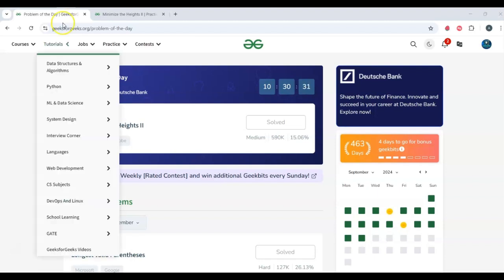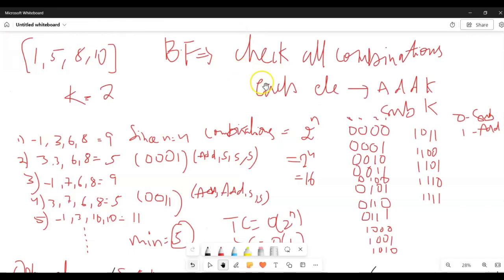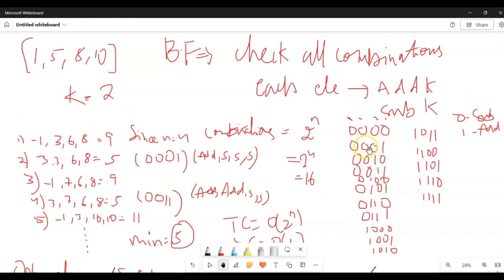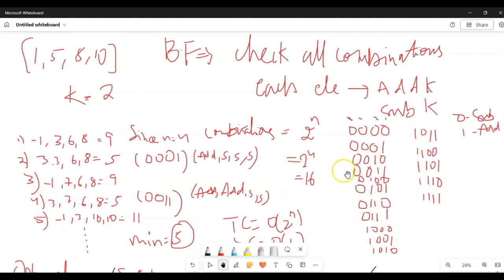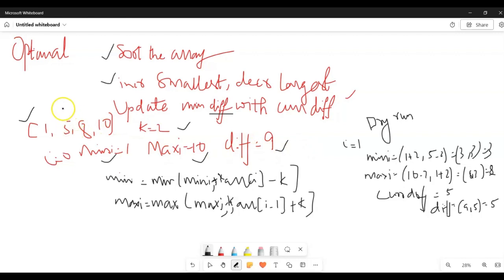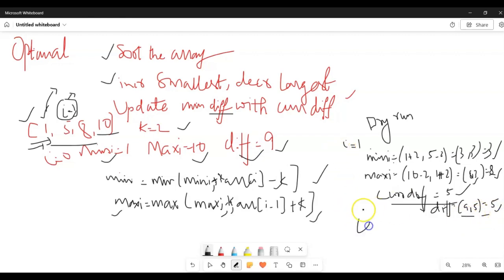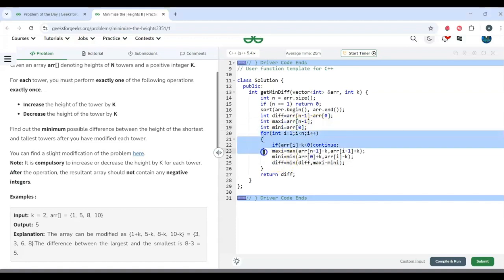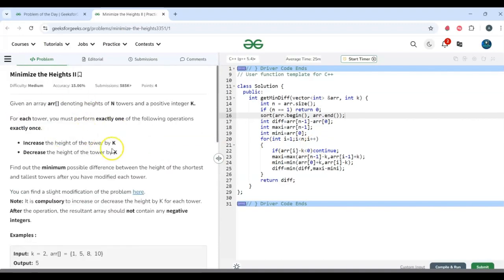Minimize the Heights II | GFG POTD | C++ | 17-09-2024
What You'll Learn:
1. How to approach and break down coding problems
2. Efficient C++ programming techniques
3. Step-by-step explanation of the solution